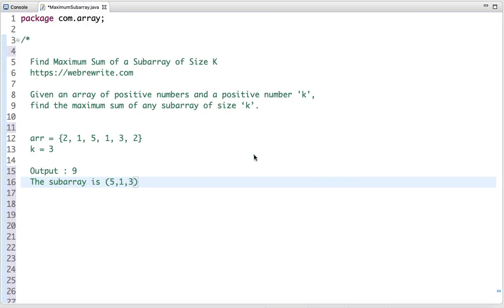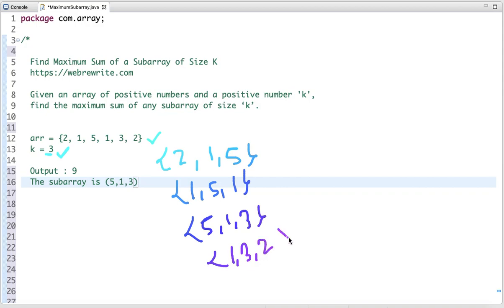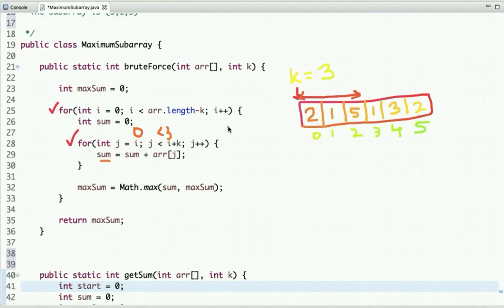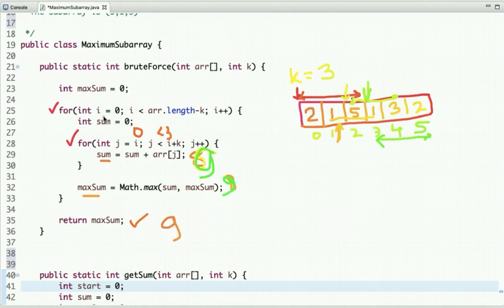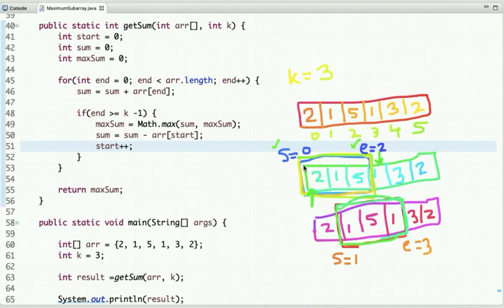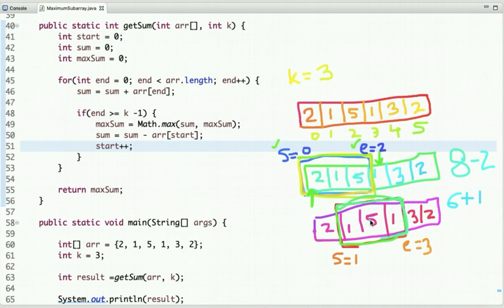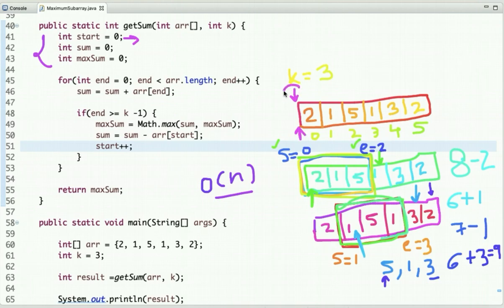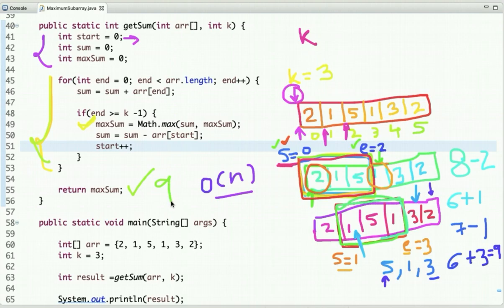Maximum of All Subarrays of Size K | Find Maximum Sum of a Subarray of Size K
In this tutorial, I have explained multiple approaches to find Maximum of All Subarrays of Size K and also explained it's java code.

Given an array of positive numbers and a positive number k, write a code to find maximum sum of any subarray of size k

In this tutorial, i have explained how to find maximum sum of a subarray of size k using brute force and sliding window approach.